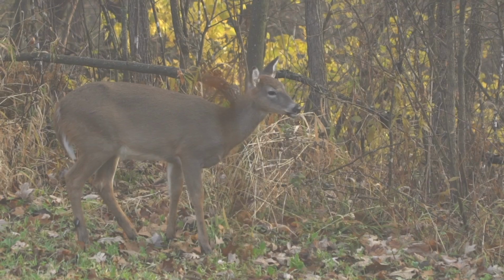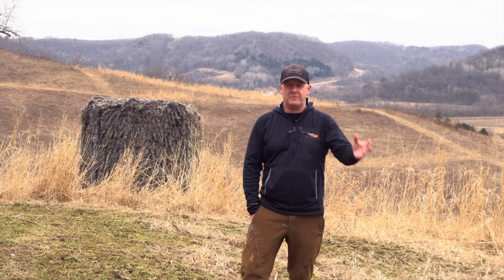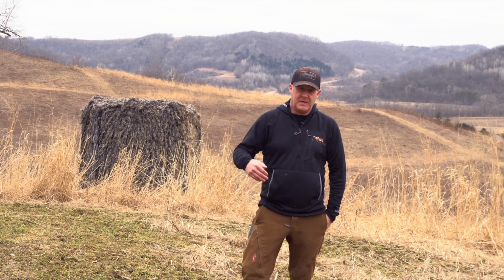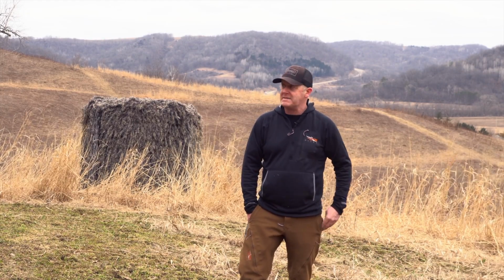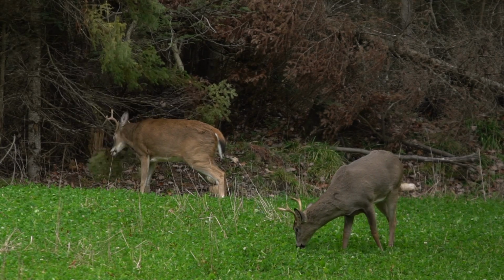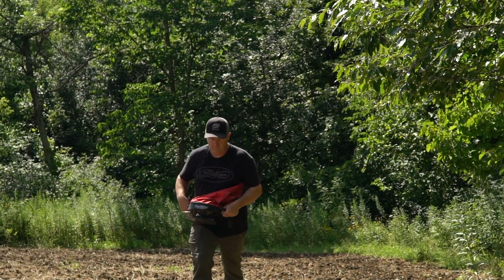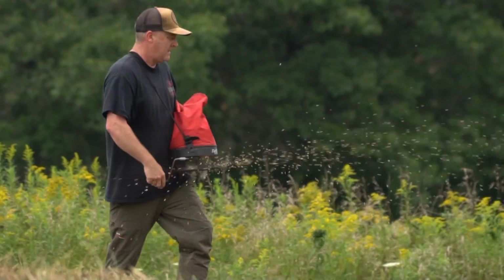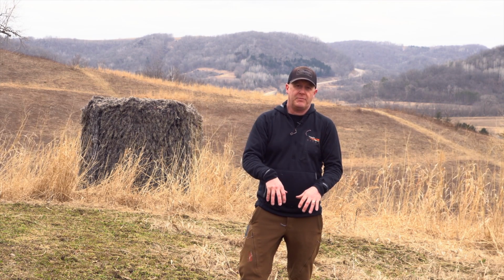Best Small Hunting Plot Seed Blend Strategy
The best seed blend strategy for small hunting plots is not focused on overall nutritional levels, but on an adequate level of volume. Winter rye/rye grain and clover can be used to create great hunting season food plots, even with aggressive over browsing pressure.